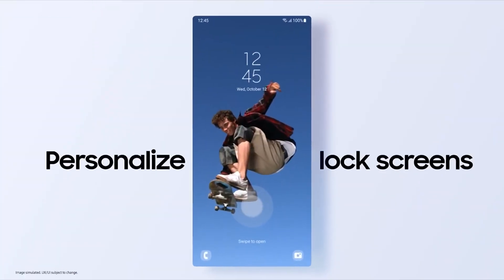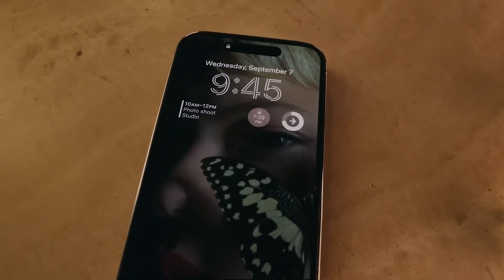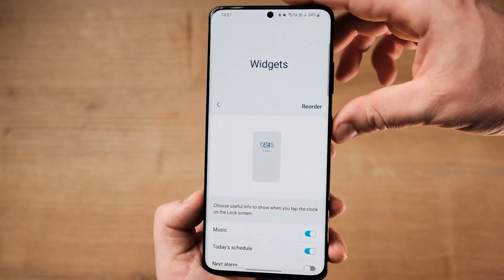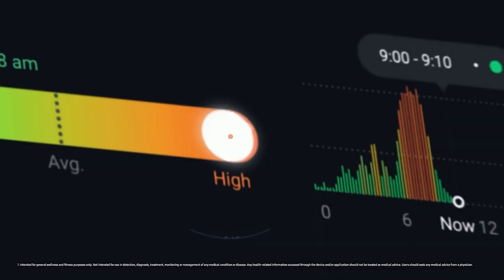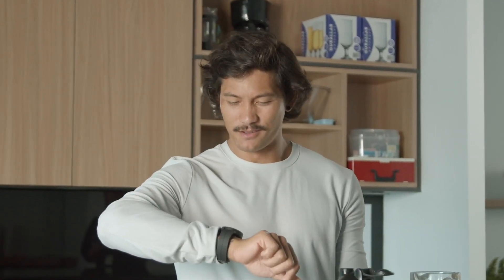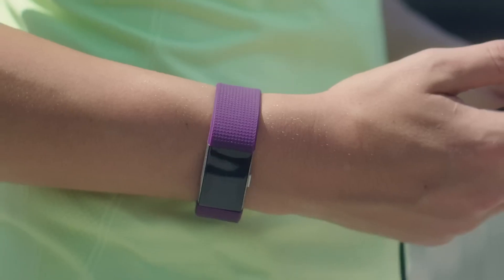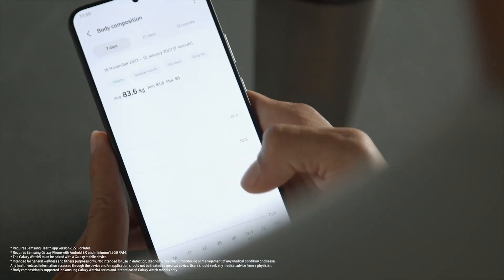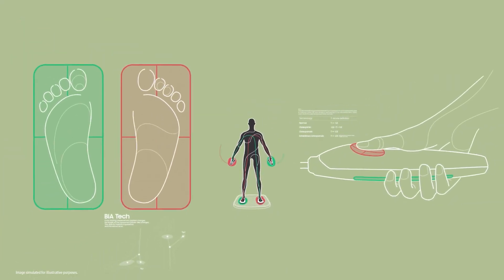Samsung One UI 6.0 (Android 14) - NEW FEATURE YOU WILL LOVE!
One UI 6.0 might bring home screen widgets to the lock screen
Not much is known about the upcoming One UI 6.0 update from Samsung beyond the fact that it should go live later this year. But we can be sure that One UI 6.0 will further refine the user experience through UI changes, big and small. One such change, in particular, might consist of better lock screen widgets.
Samsung trademarks more names related to smart rings and wearables